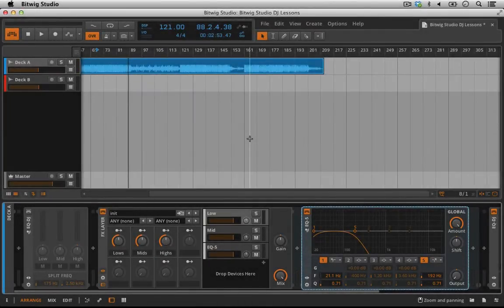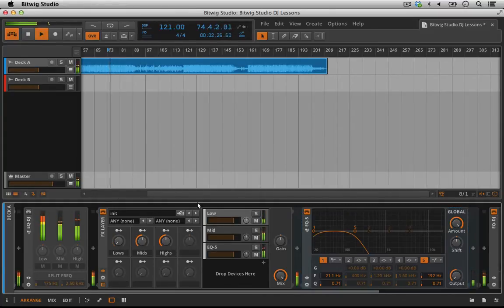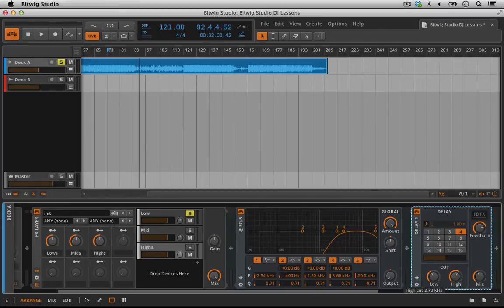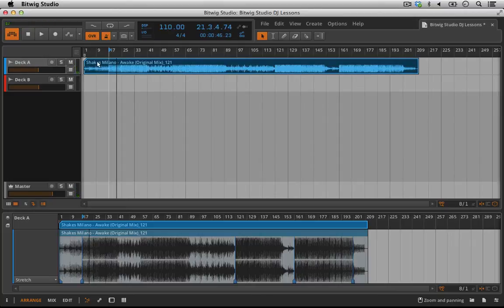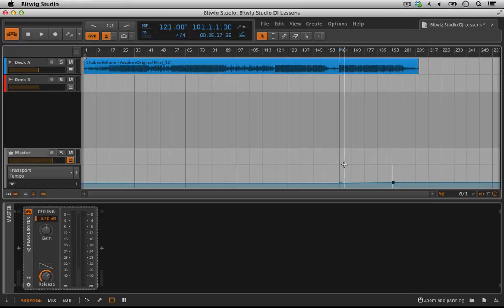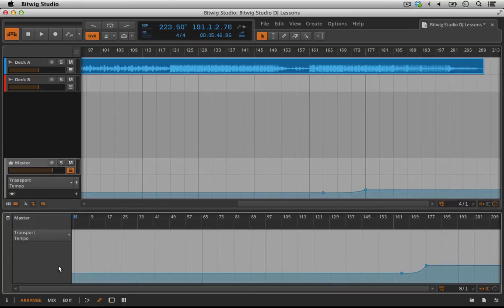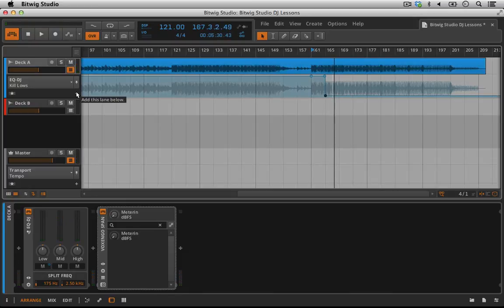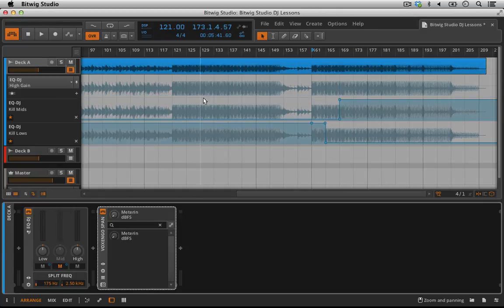Bitwig Studio & Music Production Course - 2.14 - DJ with Bitwig Part 3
In this lesson we take a look at basic arrange automation inside Bitwig. Specifically we discuss automation of a couple parameters relevant to mixing tracks.